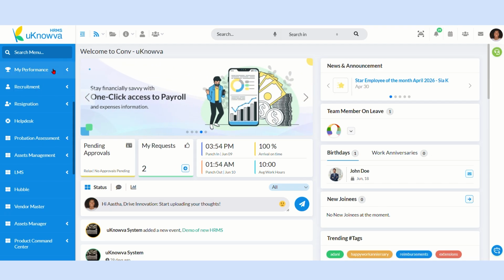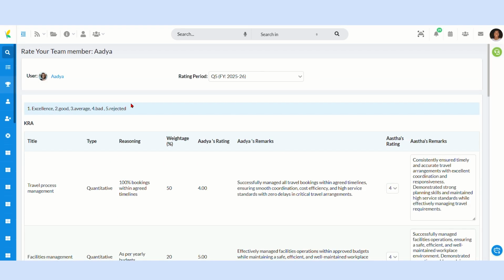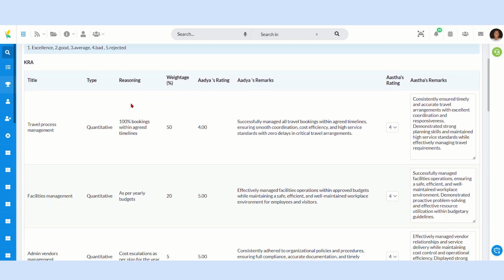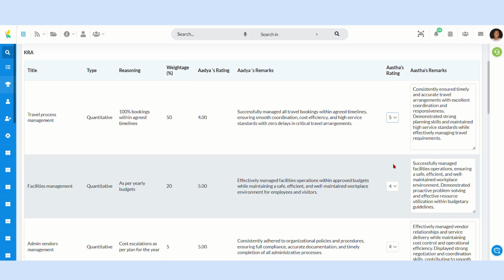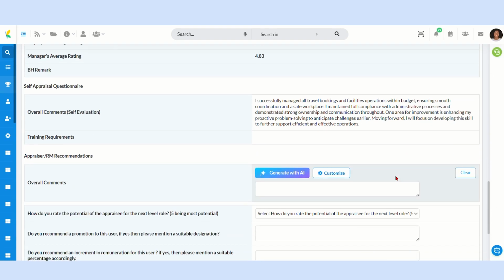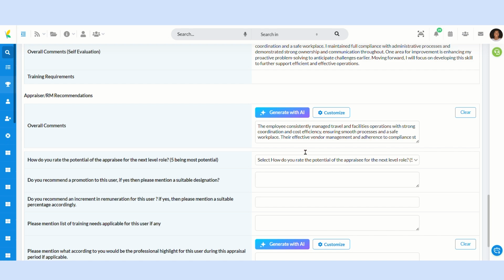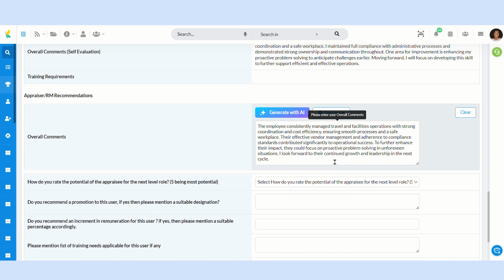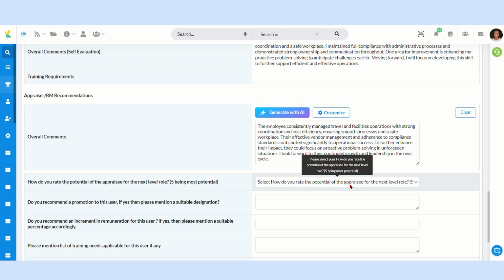How to Generate Team Performance Comments with AI | Smarter Performance Reviews in uKnowva HRMS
Writing performance review comments for multiple employees can be time-consuming. In this tutorial, discover how uKnowva HRMS AI helps managers generate professional, balanced, and constructive team rating comments in seconds.
AI provides consistent performance feedback that managers can easily personalize, ensuring fair and effective evaluations across teams.